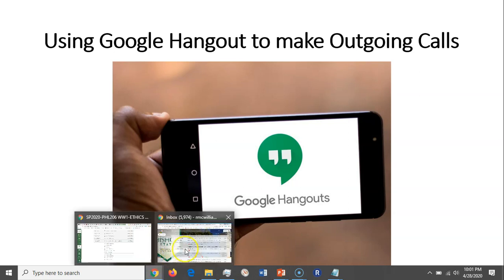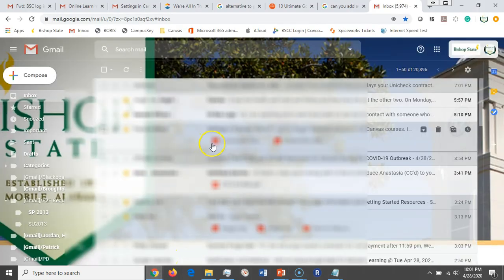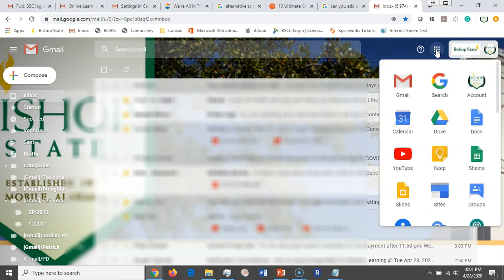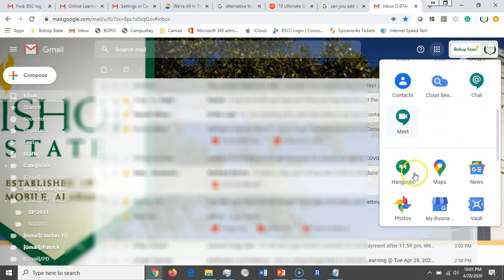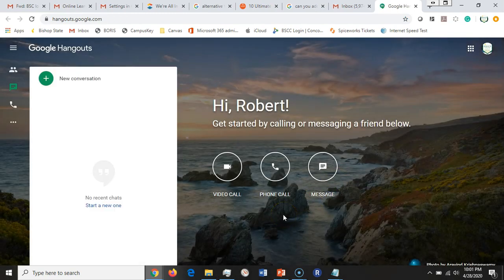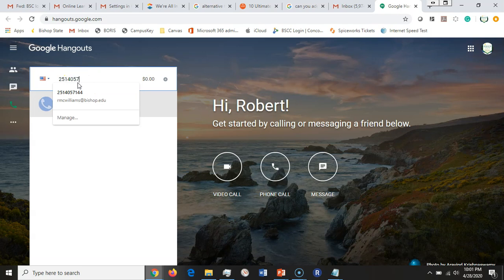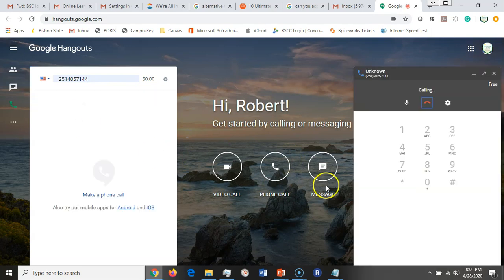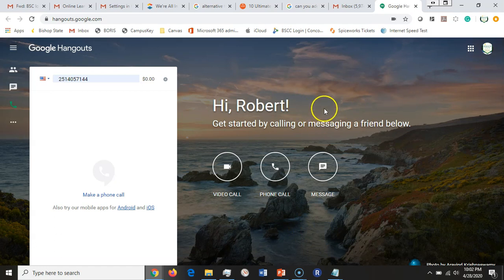Tech Tip Tuesday - Using Google Hangout to make Outgoing Calls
Tech Tip Tuesday - Episode 44:

In this episode, you will learn how to use Google Hangout to make Outgoing Calls!